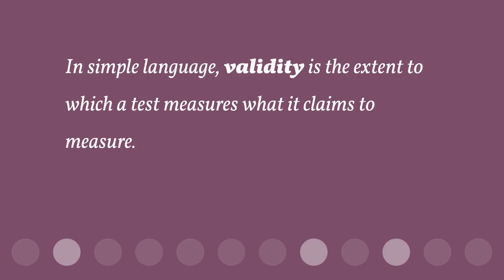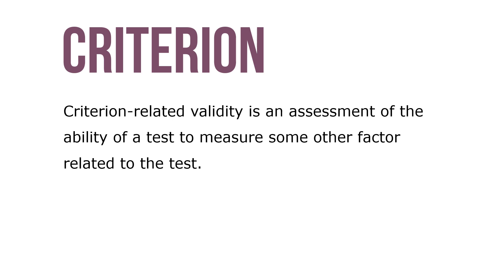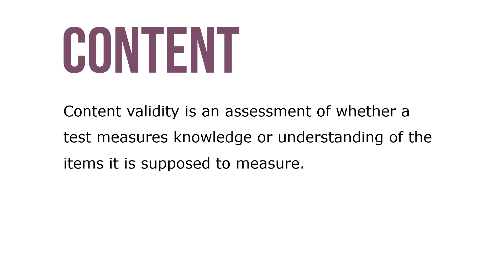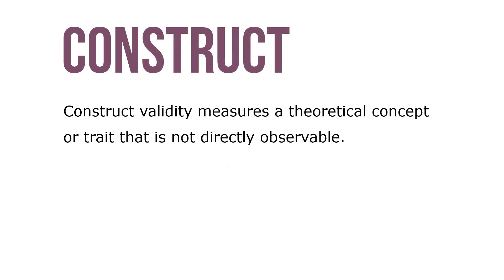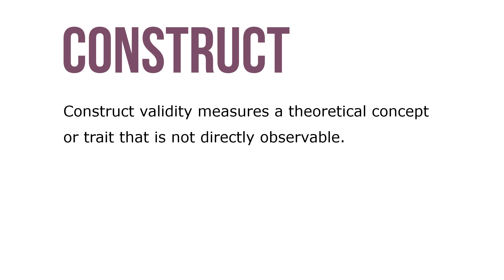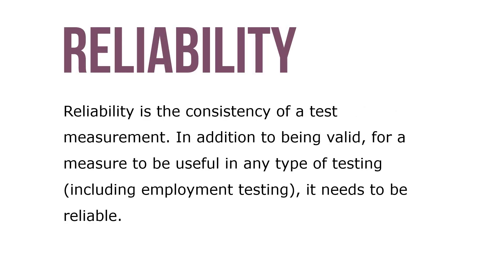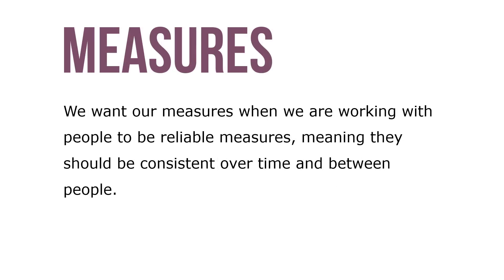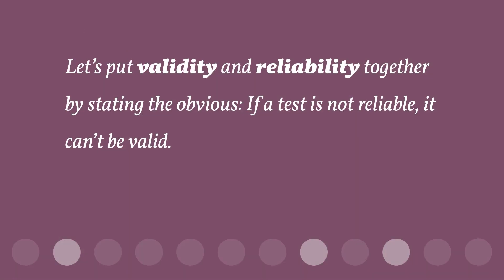Valid and Reliable Measures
The UGESP discusses the need for any employment test that is used by an employer to be valid and reliable. Let’s discuss validity and reliability separately, and then put them together. In simple language, validity is the extent to which a test measures what it claims to measure. The UGESP requires validity in our selection procedures. It notes that “users may rely upon criterion-related validity studies, content validity studies, or construct validity studies” to validate a particular selection procedure.

Criterion-related validity is an assessment of the ability of a test to measure some other factor related to the test. Content validity is an assessment of whether a test measures knowledge or understanding of the items it is supposed to measure. So, in measuring content validity for selection, we have to show that “the content of a selection procedure is representative of [measures] important aspects of performance on the job.”

Construct validity measures a theoretical concept or trait that is not directly observable. For construct validity to be applicable, we must demonstrate that “(a) a selection procedure measures a construct (something believed to be an underlying human trait or characteristic, such as honesty) and (b) the construct is important for successful job performance.”

However, the UGESP says that this method of validation is far more difficult to demonstrate than are the other two options, so it would be best if you can show that a measure has criterion-related or content validity.

Reliability is the consistency of a test measurement. In addition to being valid, for a measure to be useful in any type of testing (including employment testing), it needs to be reliable. It means that the measure is consistent in some way—perhaps consistent when used by two different people (called inter-rater reliability) or consistent over time (called test-retest reliability). We want our measures when we are working with people to be reliable measures, meaning they should be consistent over time and between people.

Let’s put validity and reliability together by stating the obvious: If a test is not reliable, it can’t be valid.